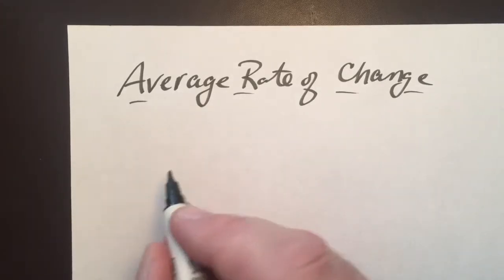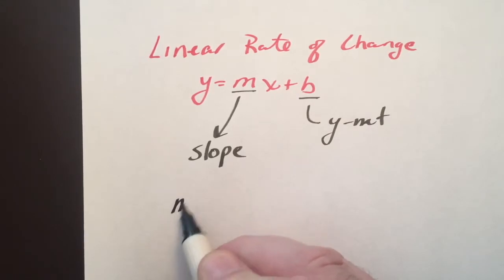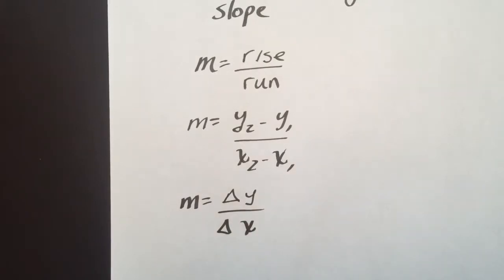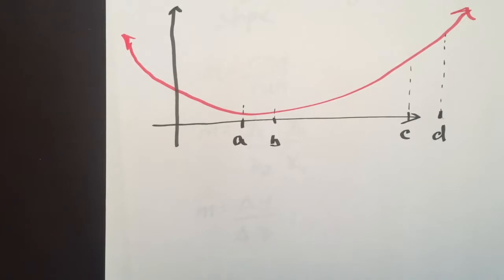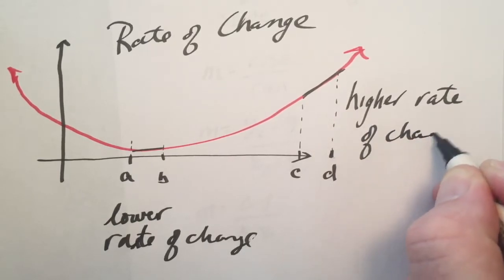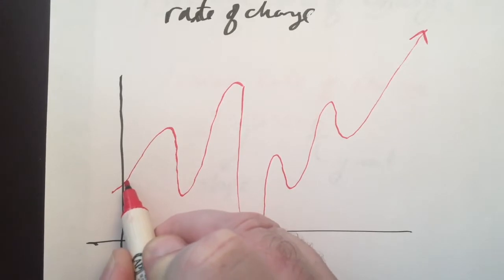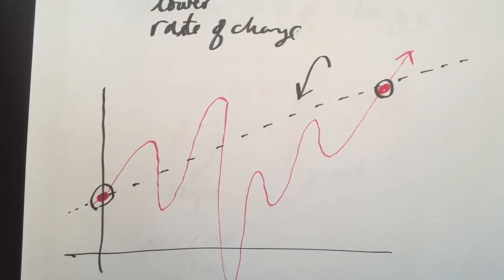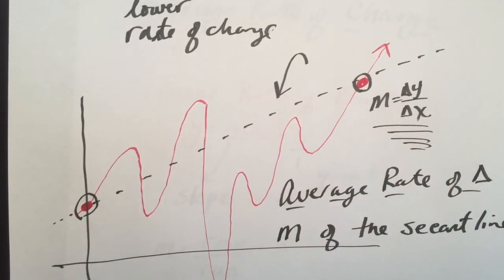2.2 #3 Average Rate of Change